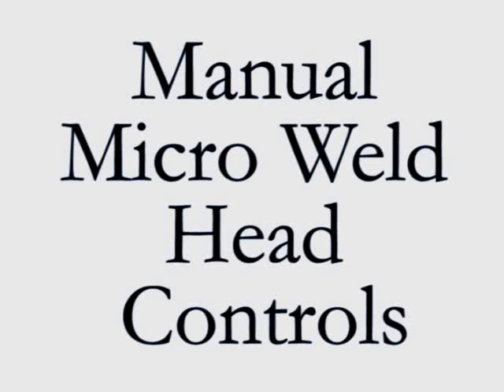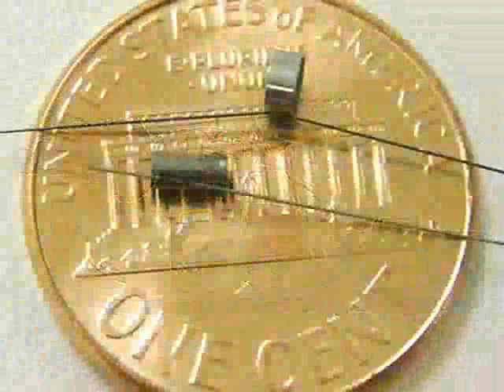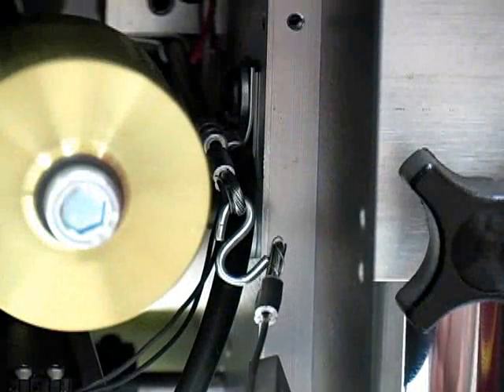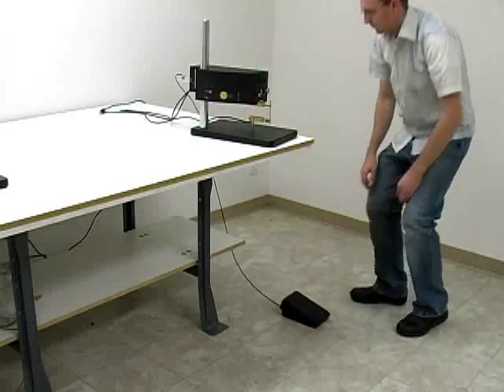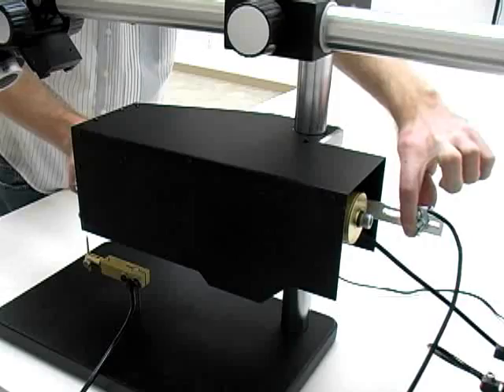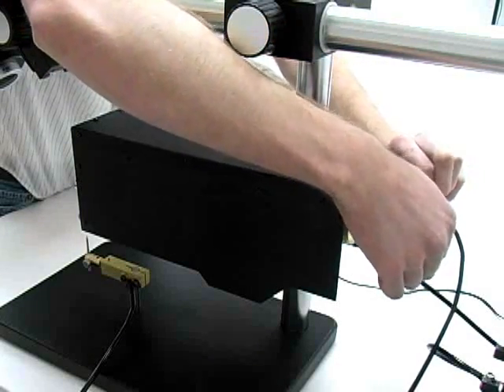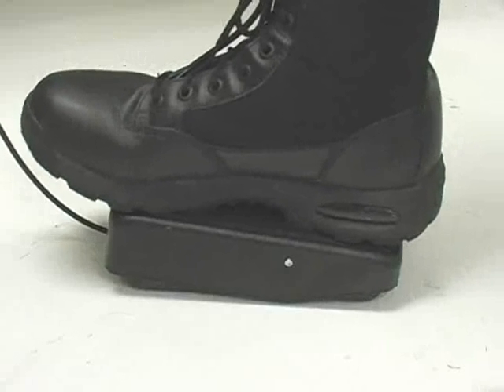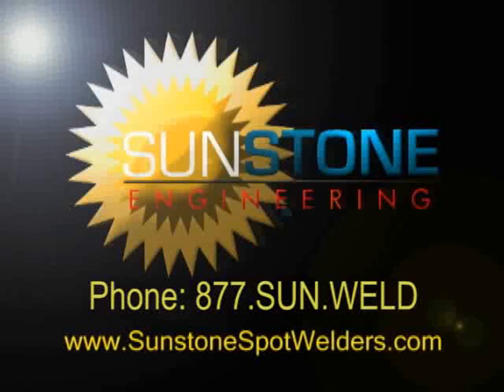MWH Micro Weld Head - Manual Version Overview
Sunstone Engineering's new Micro Light Force Weld Head features high-tech capabilities. Digital self-calibration, savable settings, and a force range of 30-1200 or 350-2000 grams make these microjoining weld heads ideal for small scale welding needs.